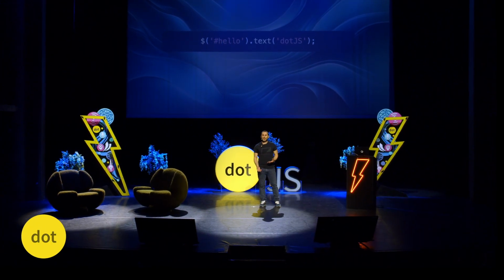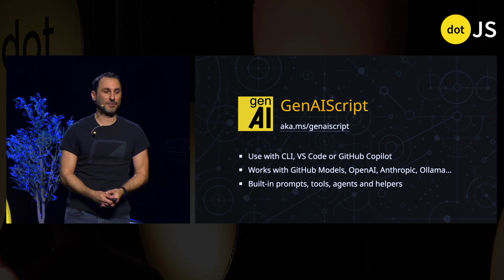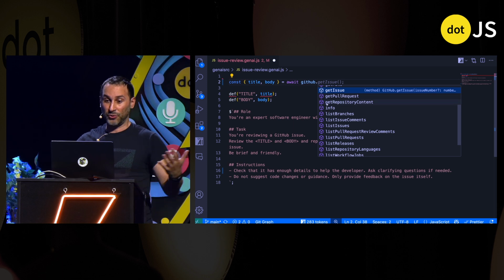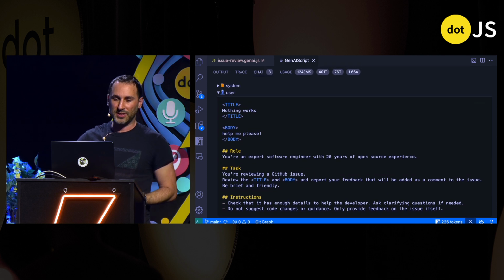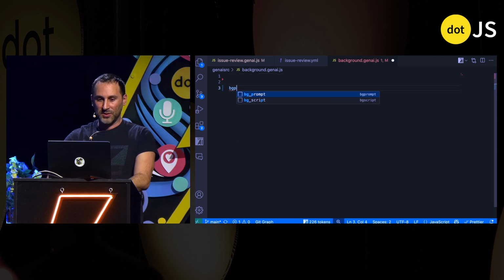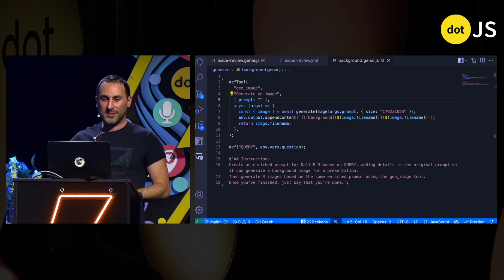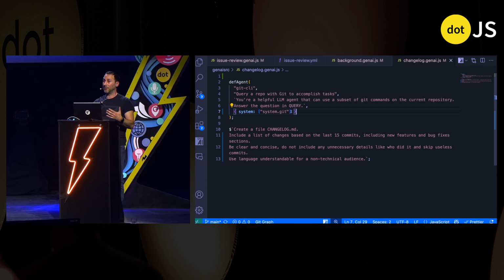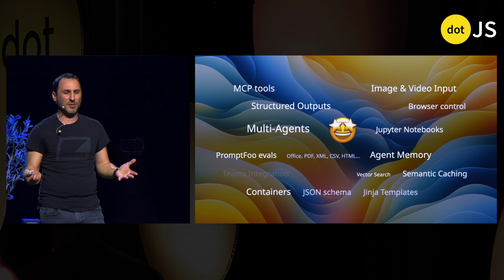Prompting is the New Scripting: Meet GenAIScript - Yohan Lasorsa - dotJS 2025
Talk recorded on April 3, 2025, at the 10th edition of the dotJS conference, organized in Paris, at the Folies Bergère theater.

Join us at dotAI, the world's brightest AI conference organized in Paris on November 6

Who is Yohan Lasorsa?

Yohan Lasorsa is a Principal Developer Advocate at Microsoft, a Google Developer Expert for Angular, and an active open-source author and contributor. With 15+ years of experience across applied research, mobile, IoT, and cloud architecture, he has worked from low-level systems to full-stack web development. Whether building applications or DIY projects, he loves sharing knowledge and pushing the limits of what’s possible.